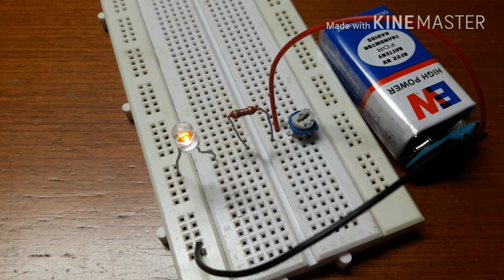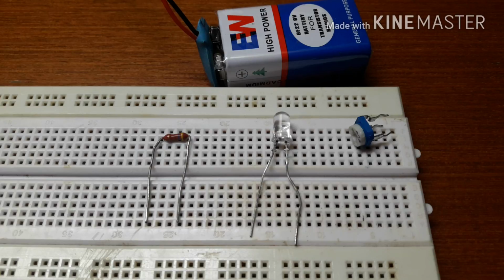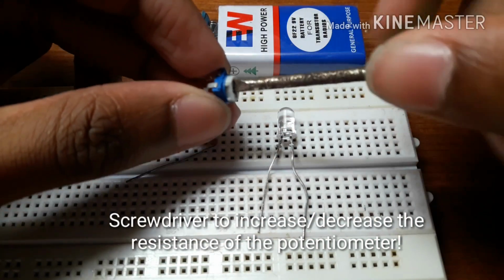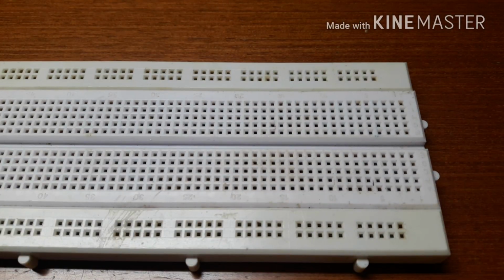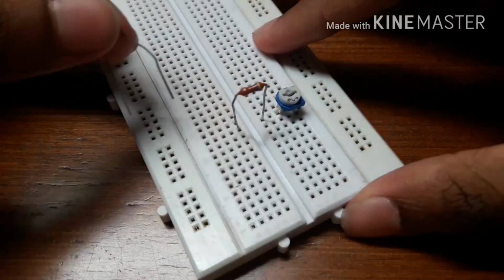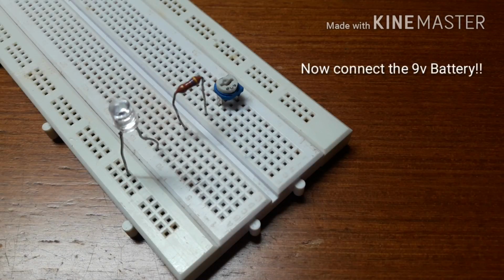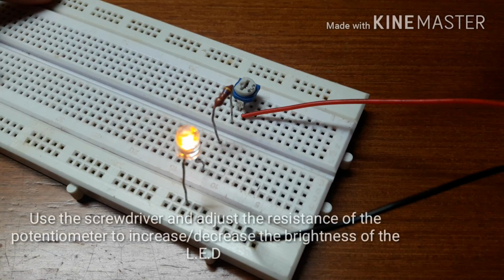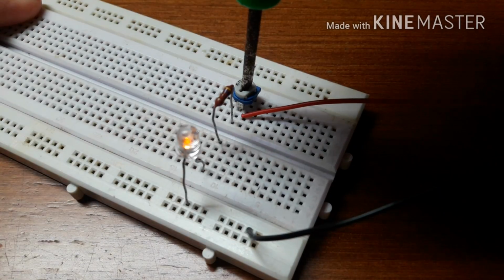✔How to Adjust the Brightness of L.E.D on Breadboard using 1k Potentiometer.💡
Hey guys!
In this video I'll show you'll how to adjust the brightness of an L.E.D on a breadboard in the most simplest way!
The electronic components you are going to require are listed below👇

COMPONENTS
         REQUIRED:- 1k Potentiometer
                                 470 Ohm Resistor
                                  Breadboard
                                  L.E.D
                                  9v Battery with Battery Clip.

The potentiometer consists of 3 pins! Make sure you connect a 470 ohm resistor or (any resistor close to this range) to the middlemost (centre pin) pin of the potentiometer to avoid the L.E.D from burning out!
Then connect the L.E.D in series to this circuit.

Now,
Connect the battery and with the help of a screwdriver adjust the potentiometer to increase or decrease the resistance of the potentiometer.

If you increase the resistance of the potentiometer then the L.E.D will be dimly lit.
If you decrease the resistance of the potentiometer then the L.E.D will be brightly lit.

Hence, you can adjust the brightness of an L.E.D by adjusting the potentiometer!